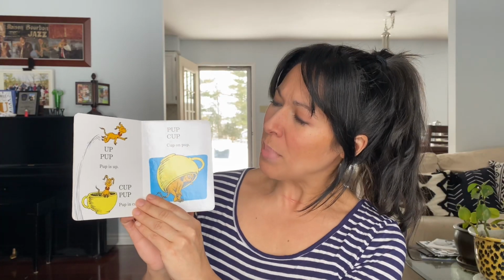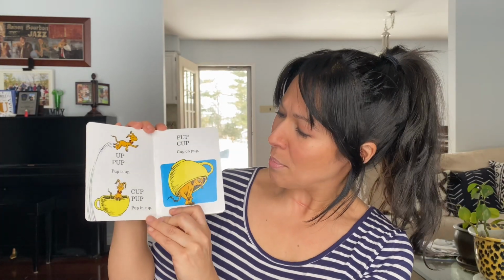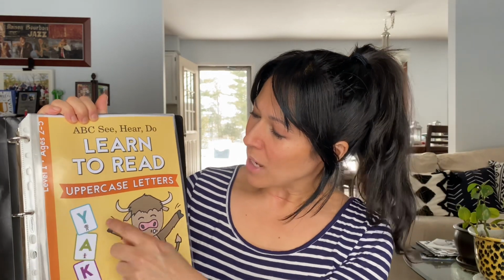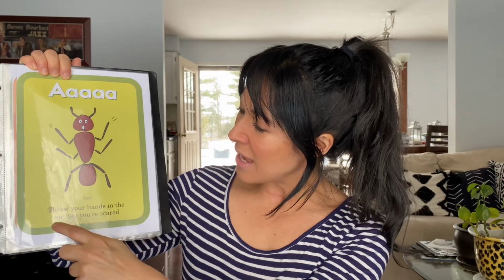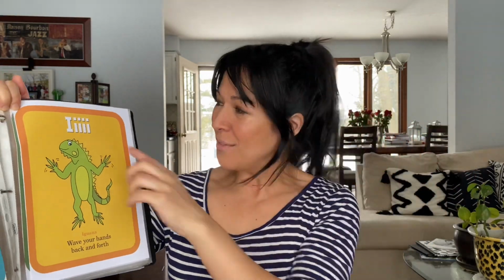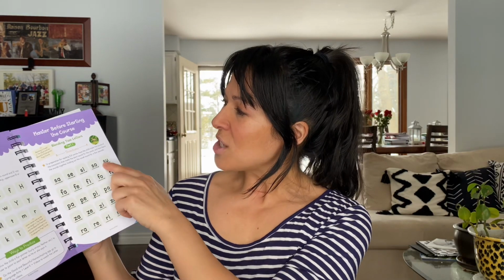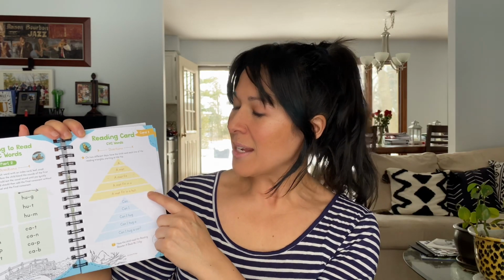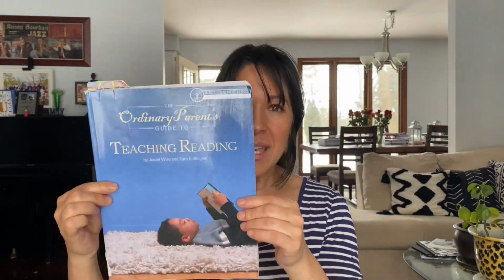How I Taught My Kids to Read || Phonics & Reading Curriculum || Teaching Tools & Tips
In this video, I share how I taught my children to read, what age, how I knew they were ready, and what homeschool resources & curriculum I used.

Homeschool curriculum mentioned in this video:

ABC See Hear Do Learn to Read:

The Ordinary Parents’ Guide to Teaching Reading: